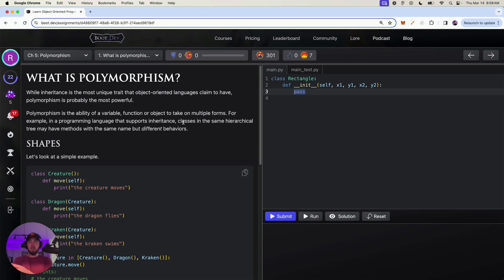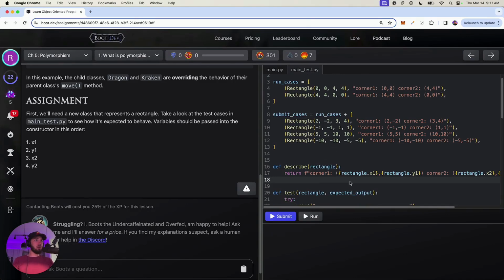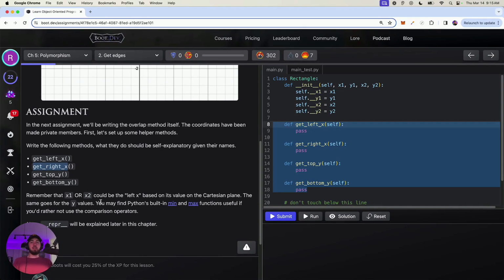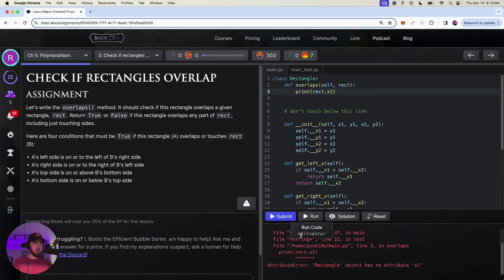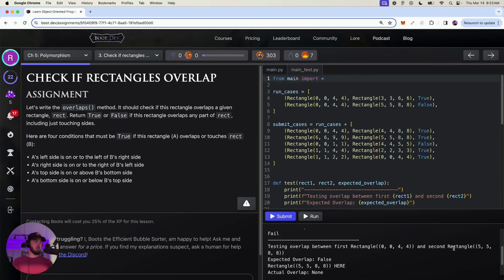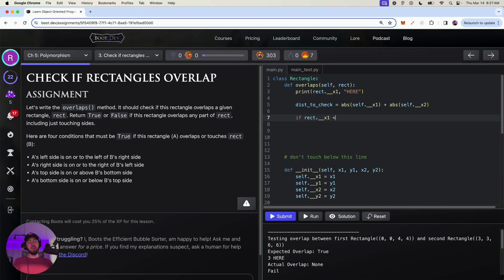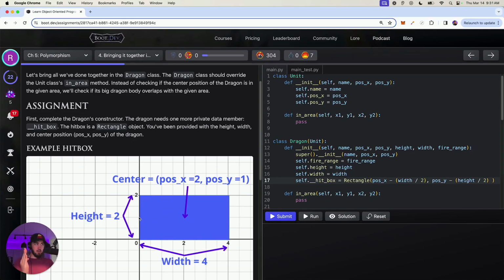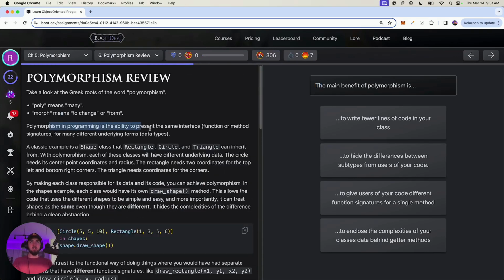OOP in Python | Polymorphism, Pt. 1 (ep 29)